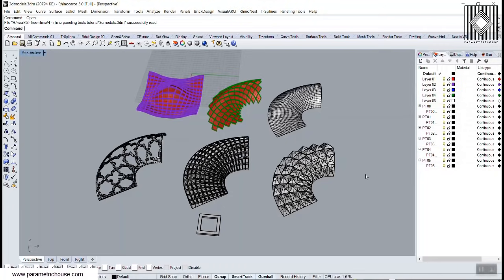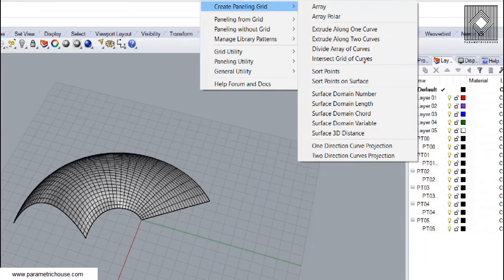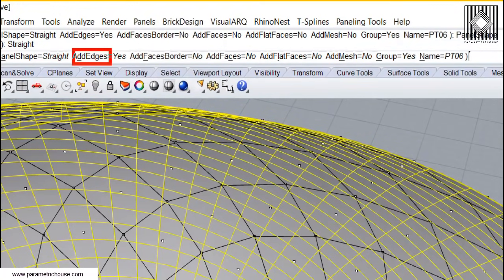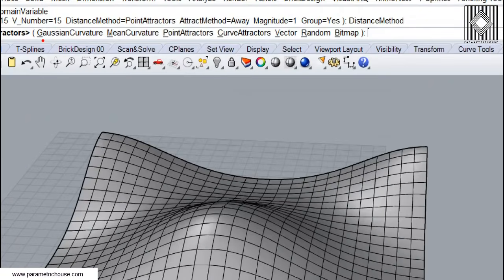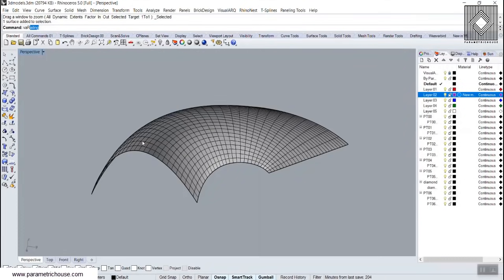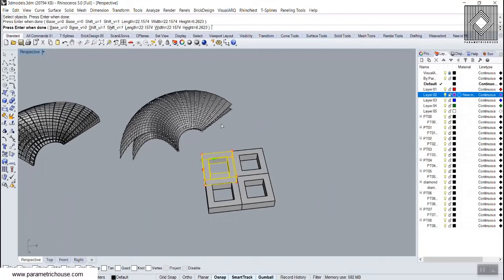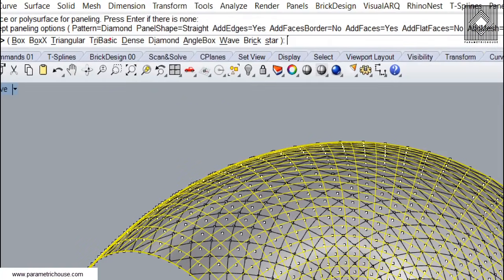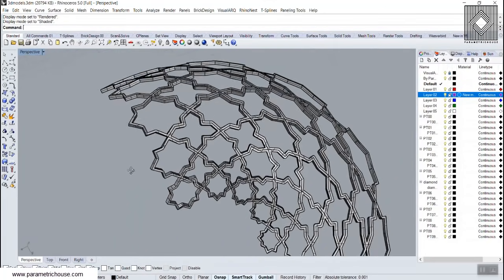Rhino Paneling Tools tutorial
In this rhino paneling tools tutorial, I will show you how you can use the paneling tools plugin to produce different panels on to a freeform surface. First I will talk about the Grids and how they work in paneling tools and then we will study different paneling techniques.